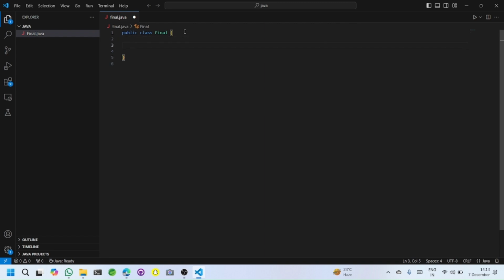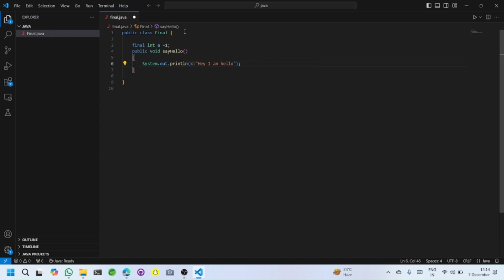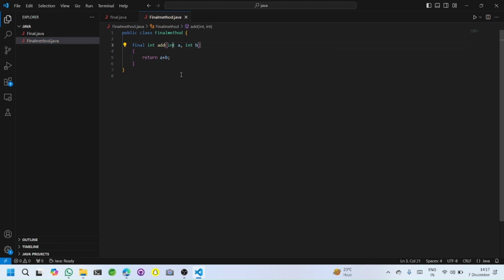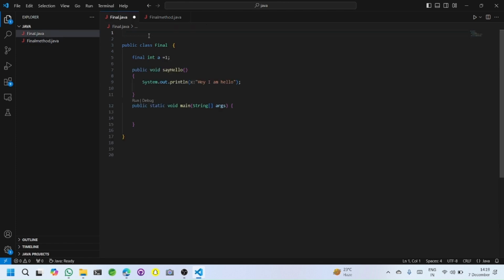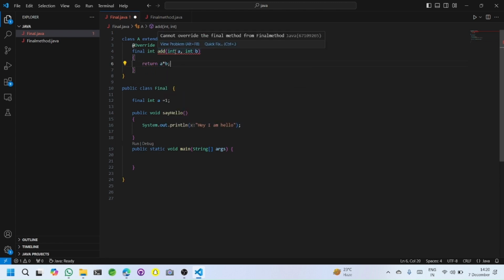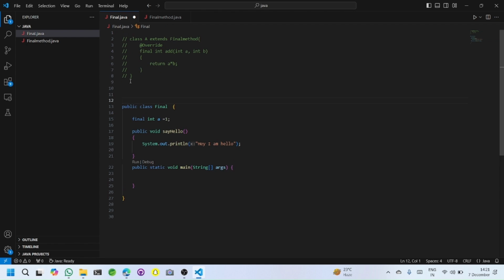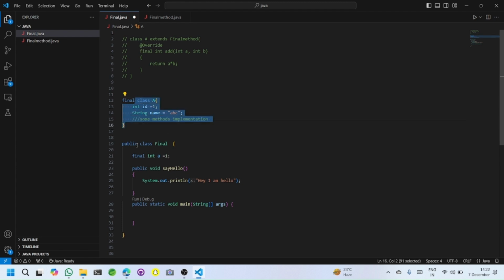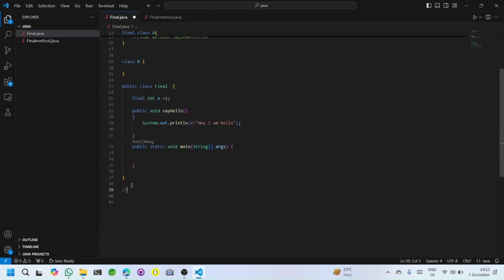final | finally | finalize in java || Java beginner to advanced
final | finally | finalize in java || Java beginner to advanced || final finally finalize lecture 1